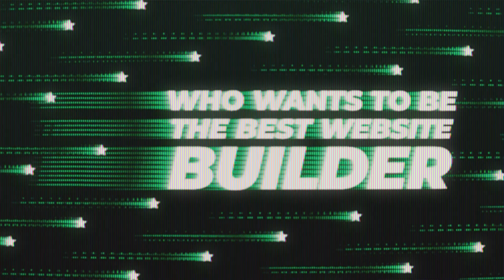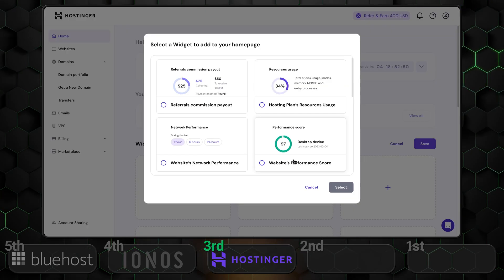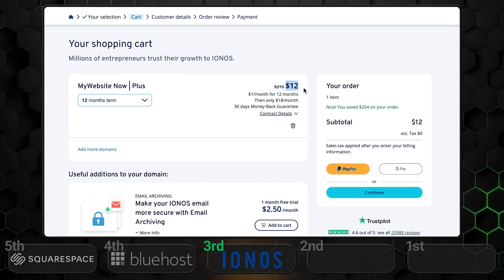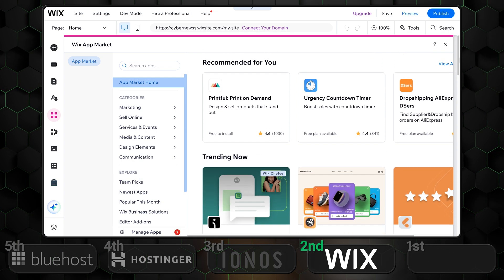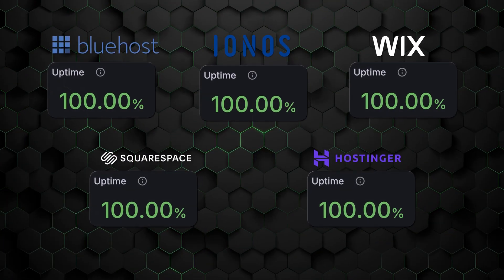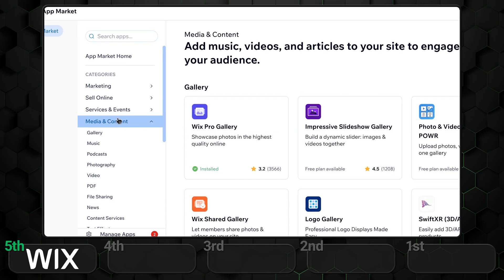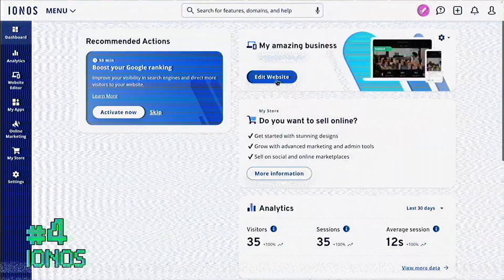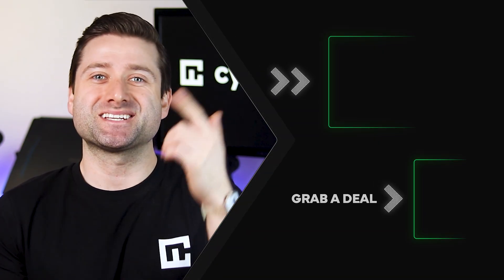BEST web builder 2026 | Who Wants To Be The BEST Website Builder?! #6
🧨 Grab the updated best website builder discounts for 2026! 🧨
✅ Squarespace Website Builder - with CYBERNEWS10 code, get the best deal!

Welcome to the final episode of “Who Wants to be the Best Website Builder”, after we reviewed all this season's contestants, there's only one thing to do - sum everything up and crown the winners. Who will win and who will be the best for your project specifically? You don't want to miss this, so go watch the video!

00:00 Intro
00:30 Chapter #1 - Ease of use and best for beginners!
03:10 Chapter #2 - Pricing and best value for your money!
04:47 Chapter #3 - AI features + and best for eCommerce!
07:36 Chapter #4 - Best performance and stability!
09:22 Chapter #5 - Strong security and best practices!
11:24 Conclusions